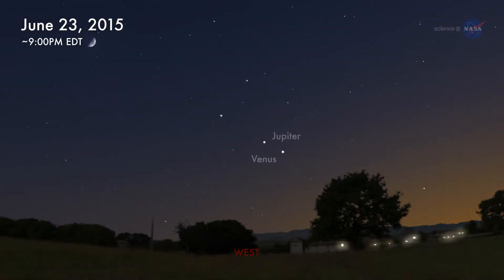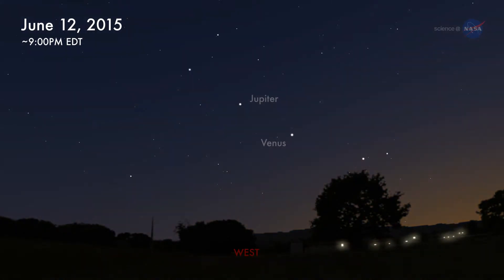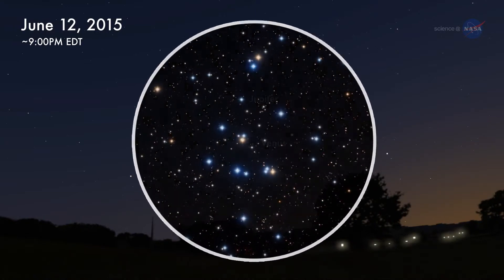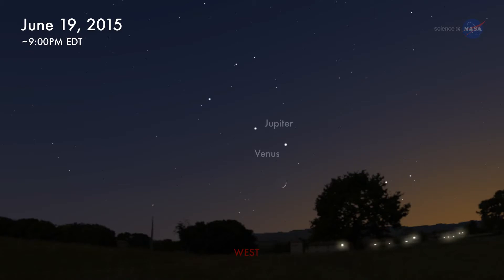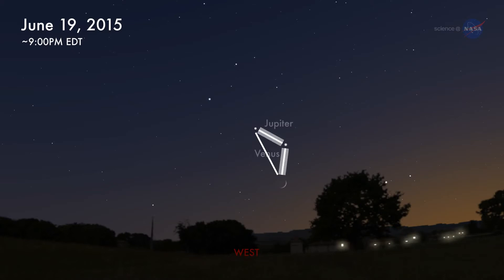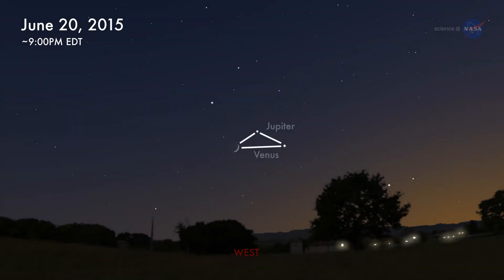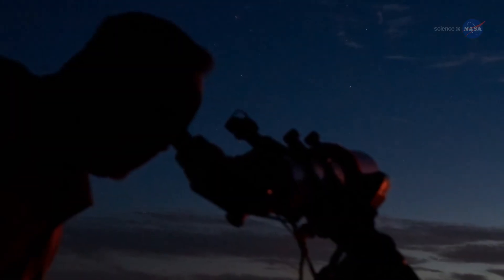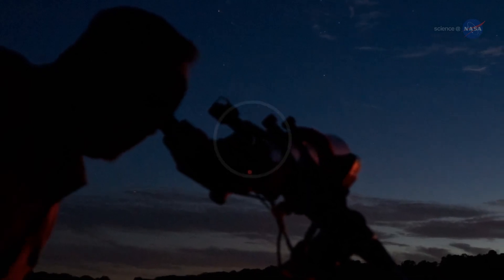See Jupiter and the Moon Do a Starlit Dance This Saturday